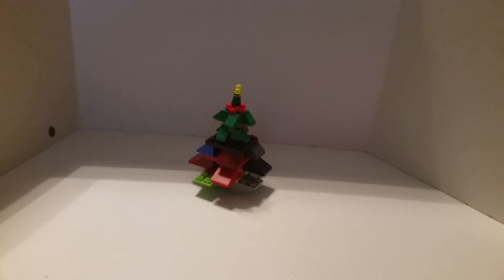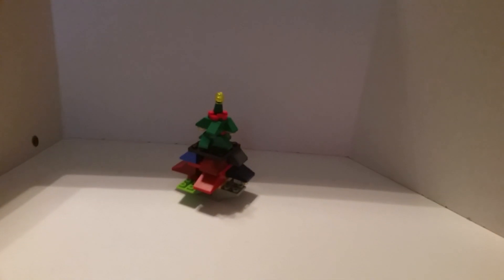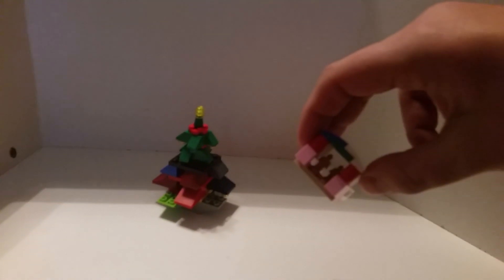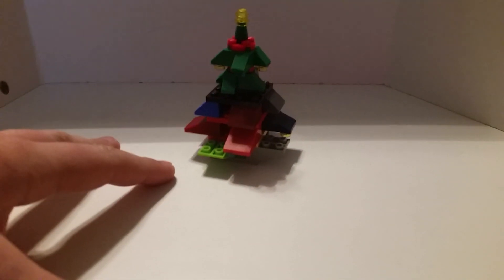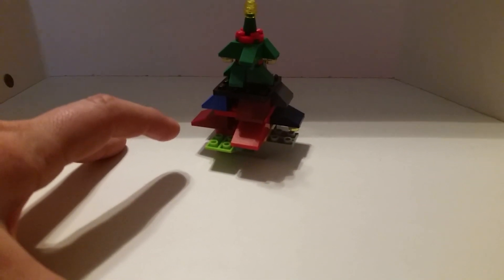Micro scale Xmas tree m.o.c.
Again for my fallout inspired display and I like it